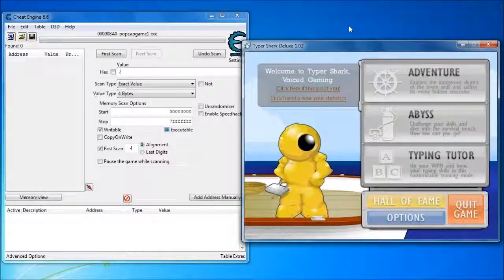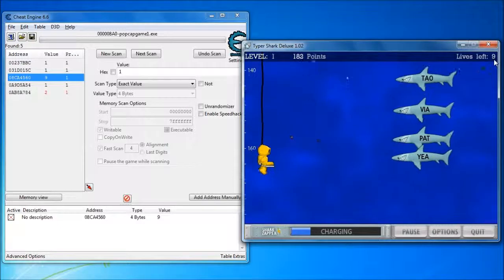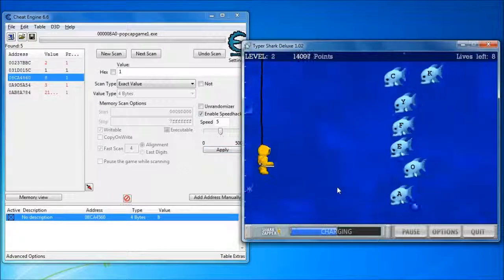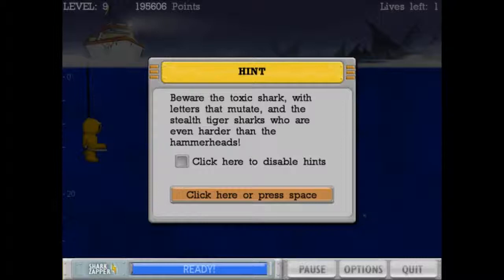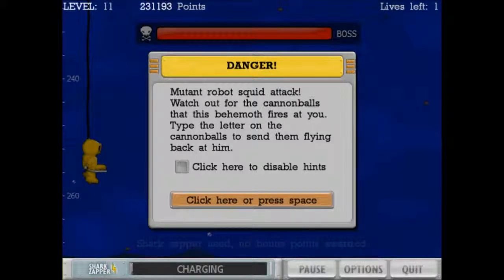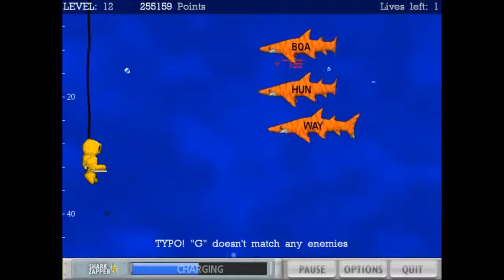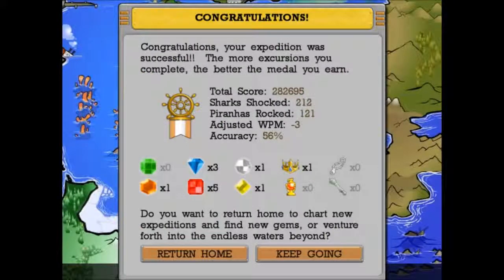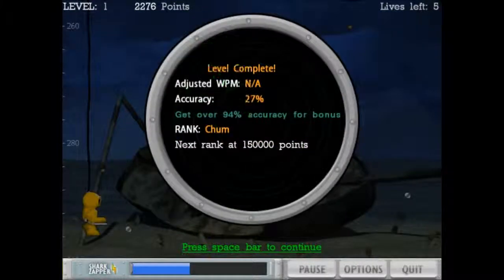Typer Shark! Deluxe voice-controlled with infinite lives, via Dragon & Cheat Engine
Demonstrating how to find the Lives variable in Typer Shark! Deluxe using Cheat Engine, and how to get unlimited lives. Then I'm using Dragon NaturallySpeaking for the in-game typing.

It's a lot less punishing with infinite lives, and I finally got my revenge on the Giant Mechanical Robot Shark (and its friends).